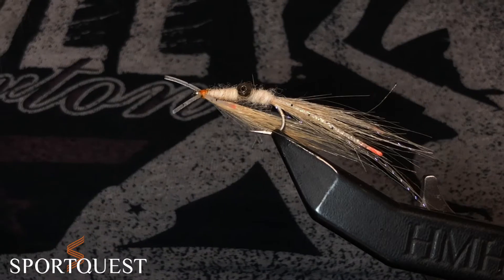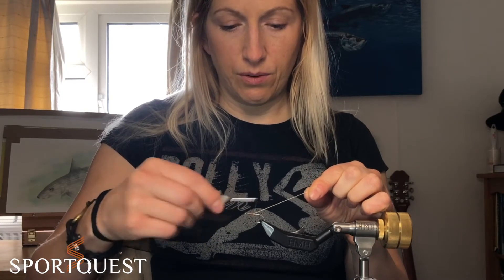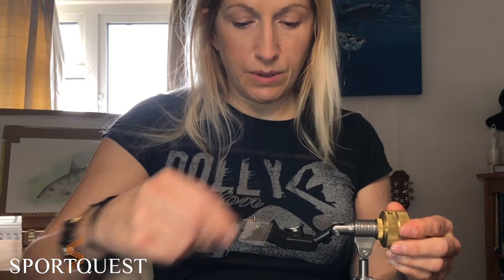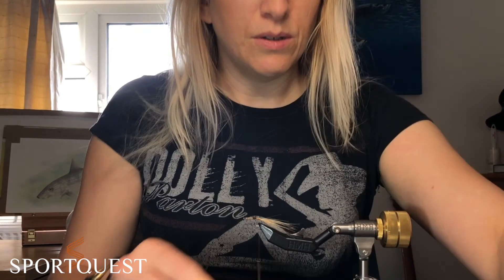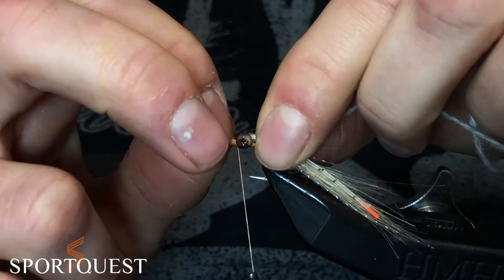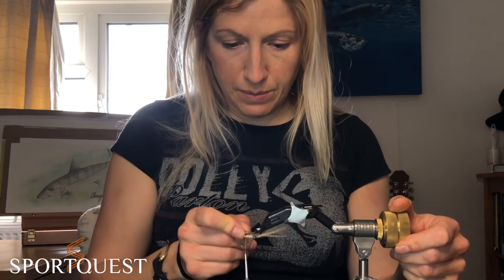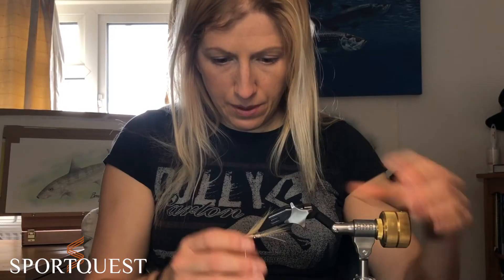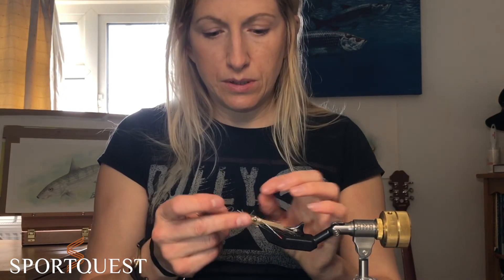Fly Tying with Jo Stephenson – The Bonefish Series – The “Squimp”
Here is a series that will be perfect for fly anglers looking to learn some new patterns for their arsenal. Some of you might already know or have even fished with our amazing guide, Jo Stephenson, but did you know that she is also a very very talented fly tying on top of being a great guide?

This brand new series is going to see Jo showing you some of her top patterns when it comes to targeting a specific species, whether that be chasing the hard fighting, saltwater beast that is the Giant Trevally or shallow wading for stunning freshwater Salmon with dry flies.

We are going into the fourth episode of the Bonefish series with one of the best flies for hooking up with the ghosts of the flats. Here Jo will be talking you through how to tie the "Squimp", which has become a flats standard these days from the Yucatan to the Seychelles.

If you would like to see more of Jo Stephenson's fly fishing content you can find her here on Instagram

​About Sportquest Holidays.

We offer a comprehensive range of first-class fishing and shooting holidays to an array of destinations around the globe, and we are the ultimate specialist tour operator. Proudly an ATOL-bonded company, our trips are complete packages, including all flights, transfers, accommodation, and fantastic fishing and shooting experiences. Our friendly, knowledgeable, passionate team, with extensive travel experience, caters for all travelling rods and guns, wherever you are in the world, with one aim: to provide the best customer service possible and to ensure you enjoy the fishing or shooting holiday of a lifetime.

We aim to provide unique holiday experiences tailored to your expectations. Our vast array of first-class, well-researched tours venture around the world, and all have one thing in common – providing you with a fishing or shooting experience to remember. Our distinctive service package is second to none, and no one makes it easier than us to plan, book and experience the holiday of your dreams.